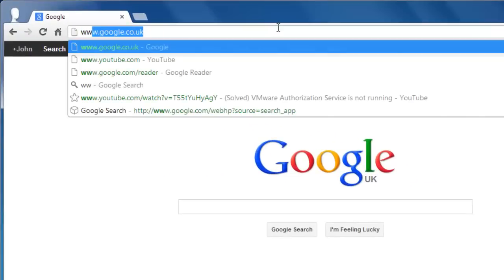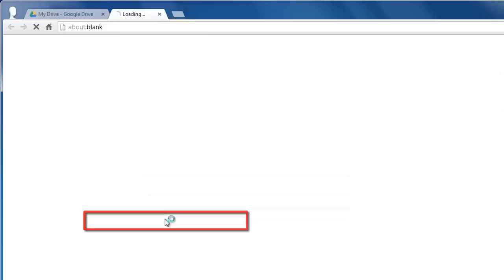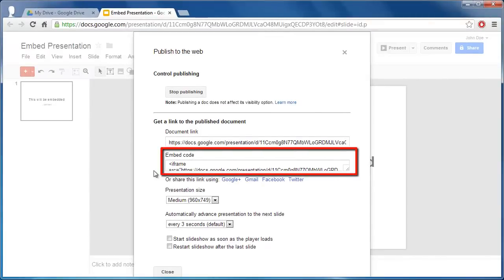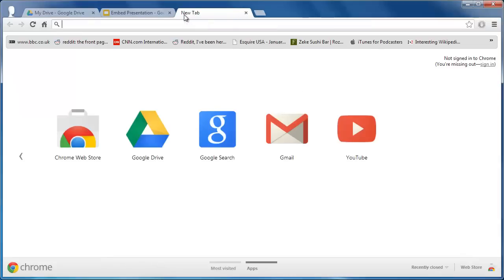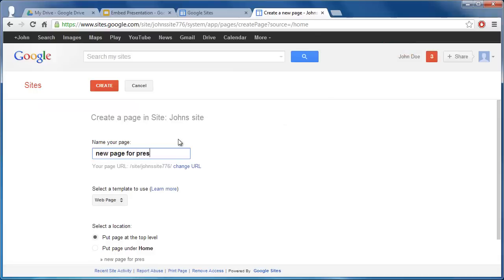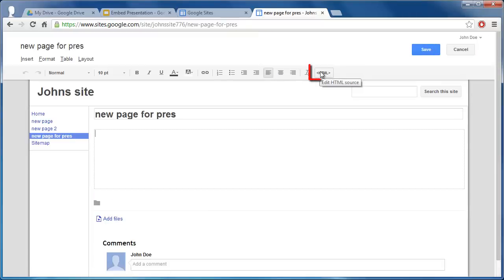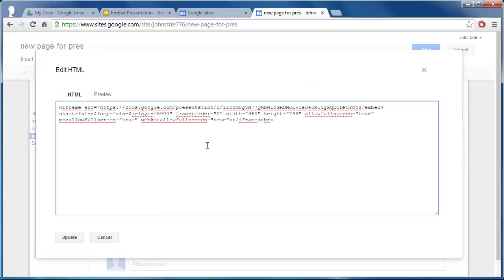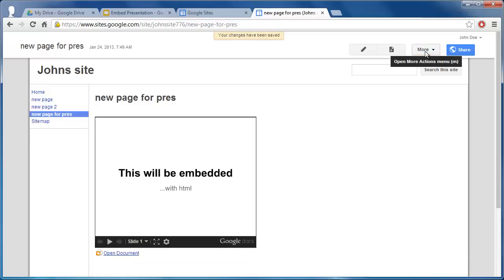How to embed Google Docs Presentation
This tutorial is going to show you how to embed a presentation from Google Docs into your website.

In this tutorial you will learn how to embed google docs presentation into your website which will allow you to share presentation data with the world.

Step # 1 -- Copying the Embed Code

First of all you need to get the embed data from Google Drive. and open the presentation which you want to share on your website. Here it is called "Embed presentation", when it has loaded click "File" on the document menu and then click "Publish to the web...". In the window that appears locate the text "Embed code" and copy everything in the text box that appears below this text. This is your embed code, click "Close".

Step # 2 -- Creating a Page for the Presentation

It is possible to embed this code into any HTML editor but in this example we are going to place it into a Google Site. Open a new tab and visit " Open the site that you want to edit, here "John's Site". On the new page click the "New page" icon in the top right. Enter a name for the page and then click "Create".

Step # 3 -- Inserting the Code

In the page editor click the "HTML" button in the menu and in the window that appears paste in the embed code from the clipboard, click "Update". Finally, to publish the page, click "Save" in the top right corner of the window. Your page will open and as you can see here the presentation has been successfully embedded into the webpage and that is how to embed google docs presentation.